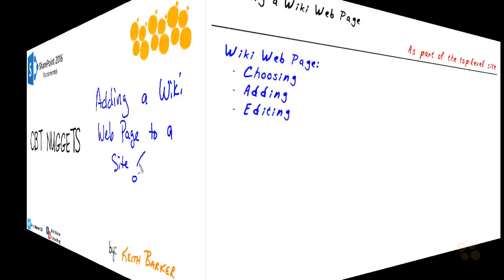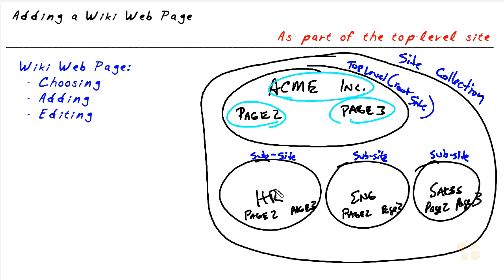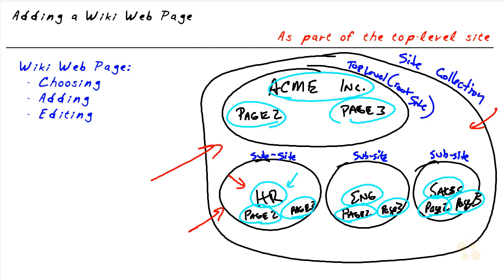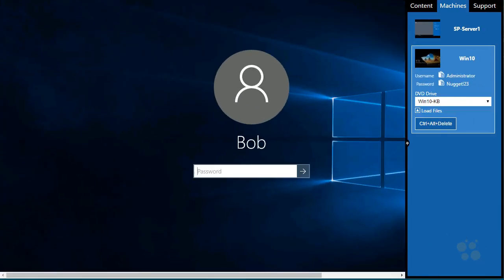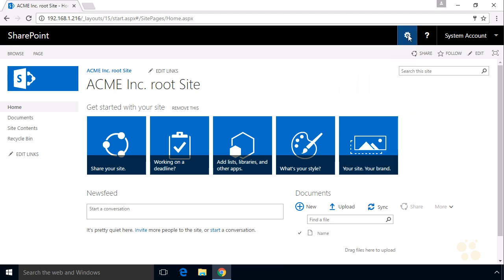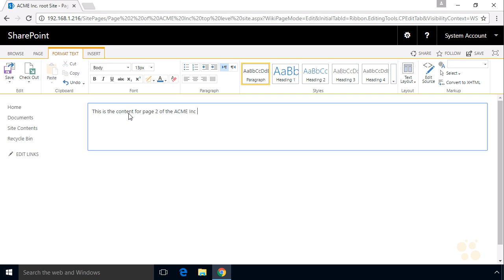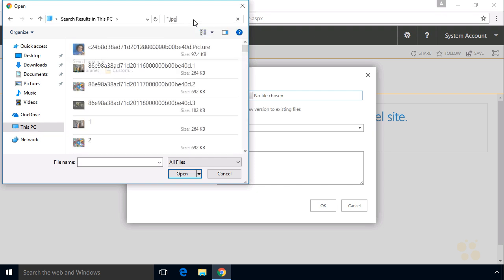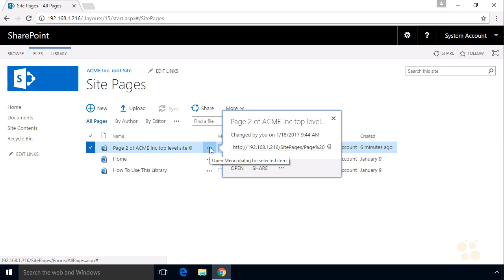04 Adding a Wiki Web Page